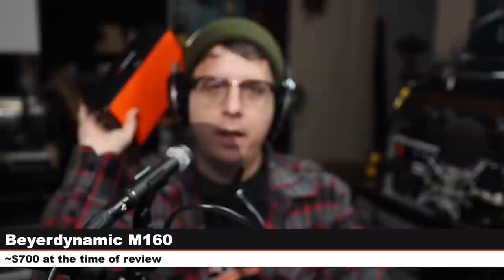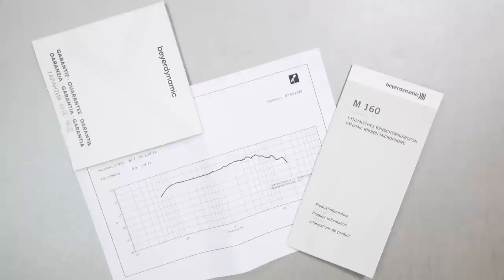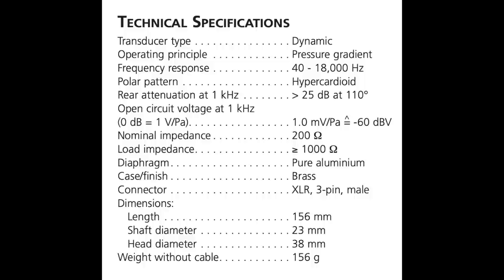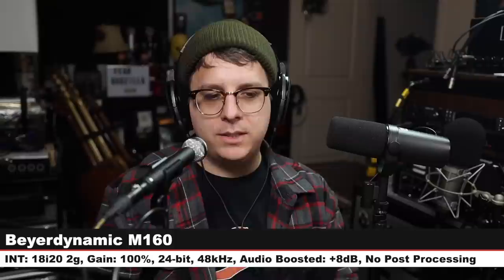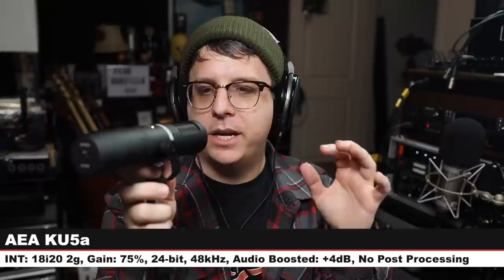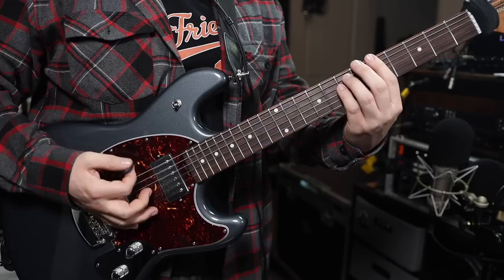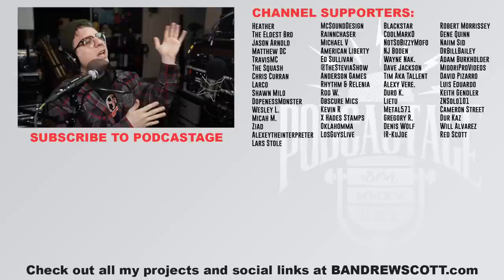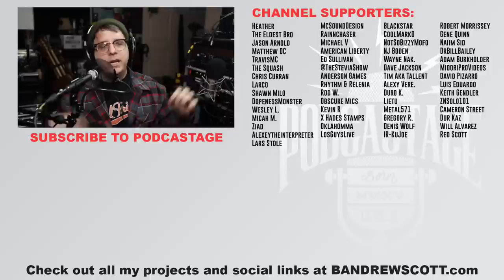Beyerdynamic M160 Ribbon Mic Review / Test (Compared to SM7b & AEA KU5a)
Today I review a double ribbon mic from Beyerdynamic, the M160. This is a warm and smooth sounding mic with a surprising amount of detail for a ribbon. The top end maintains a very articulate sound that can compliment an electric guitar, but really shines when capturing more intimate acoustic instruments. I also think it works well for spoken word and singing if you want to get a robust low end with a good amount of articulation in the top end.

00:00 - Intro / Price / Disclaimer
00:19 - Setup
00:37 - What’s in the Box
01:03 - Build Quality / Walkthrough
01:30 - Specifications
01:45 - Polar Pattern Test (Tone / Rotation)
02:10 - Plosive Test
02:30 - Distance Test / Proximity Effect Test
02:52 - Background Noise Test (Keyboard Test)
03:09 - Untreated Room Test
03:22 - Microphone Bump Rejection Test
03:42 - Mic Resonance Tap Test
04:06 - Beyerdynamic M201TG Comparison
04:36 - Shure SM7b Comparison
05:09 - AEA KU5a Comparison
06:05 - Music Test
07:09 - Pros & Cons
08:07 - Overall Thoughts
10:33 - Recommendation
11:19 - Outro